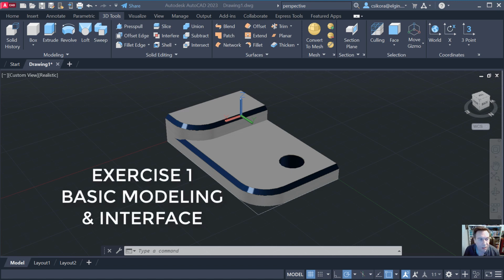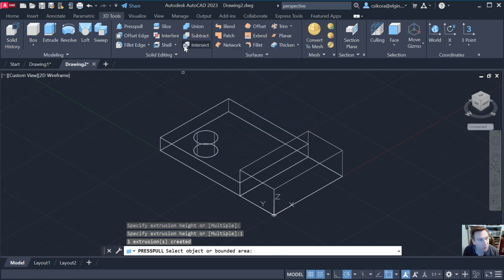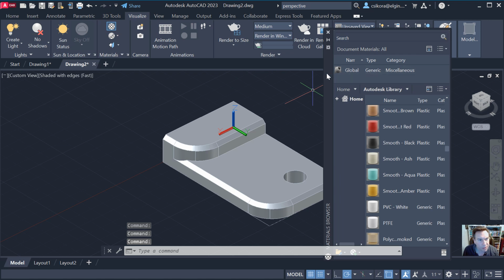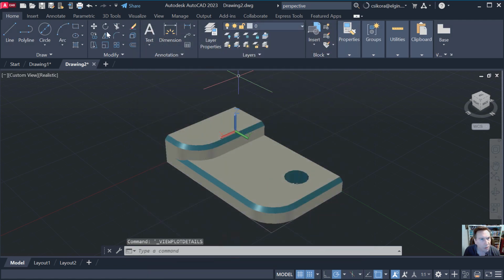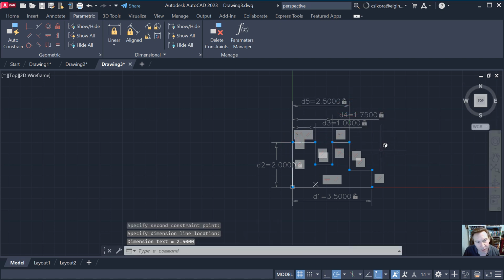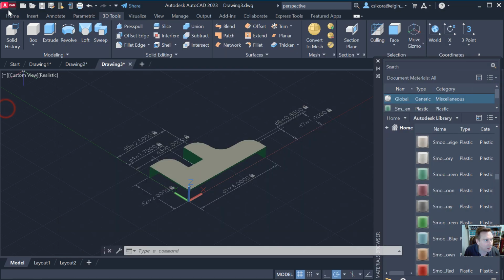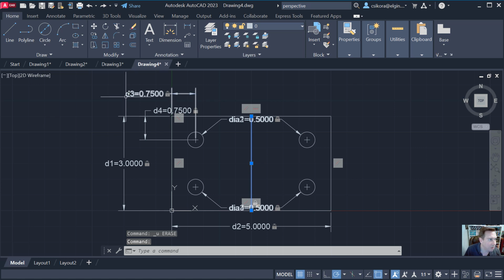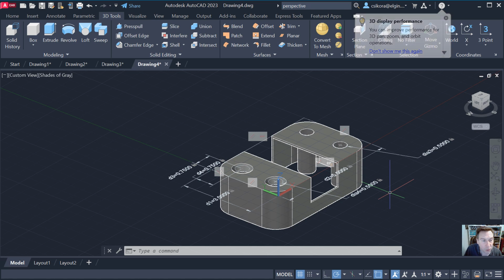E1 AutoCAD 2023 | 2D to 3D Solid Modeling Tutorial for Beginners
Exercise 1 - AutoCAD 2023 | 3D Modeling and Parametric Sketch Tools Tutorial
Topics Covered in this Video:
-Basic Sketching
-Shaded versus wireframe modes
-Parametric Sketch Tool
-Press/Extrude
-Fillet
-Chamfer
-Changing Colors on Part
-Basic Adjusting Lighting
-Quick Rendering

Lab 1 - Parametric Sketch
Lab 1b - Parametric Sketch